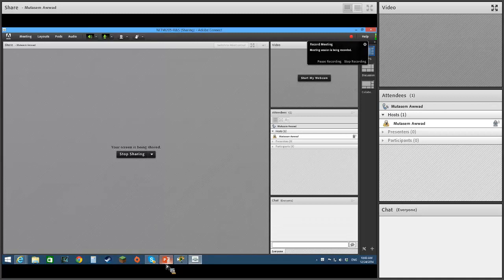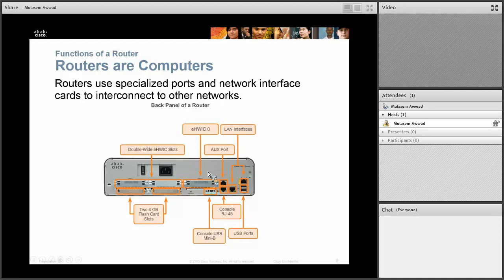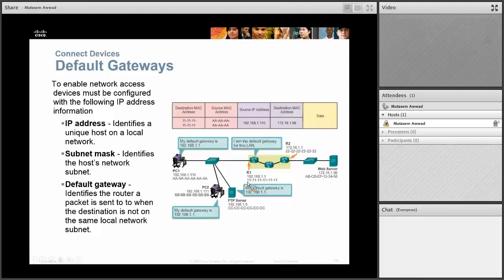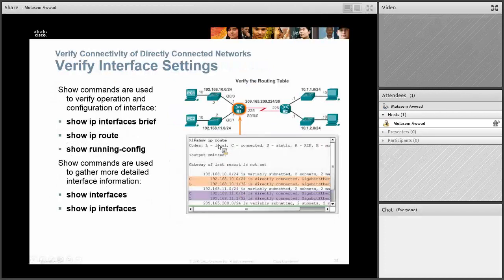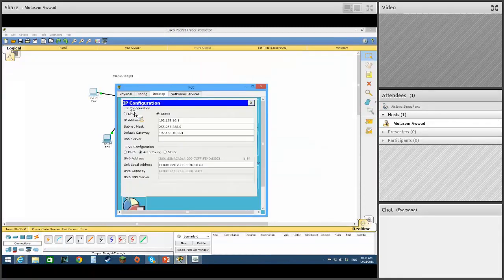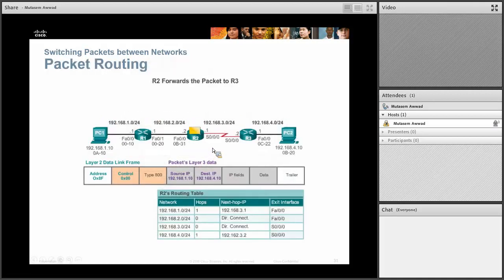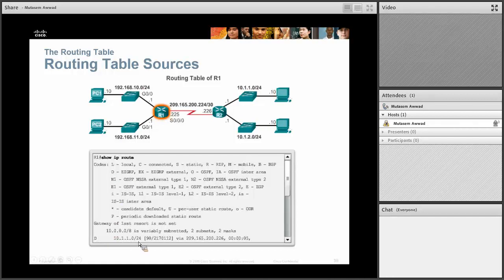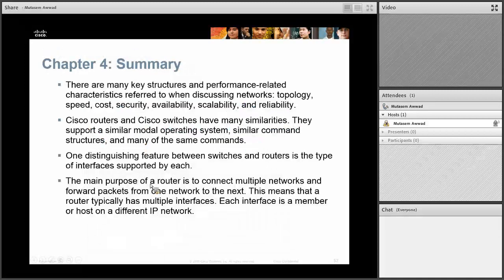CCNA 2 Routing Concepts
describing routing concepts